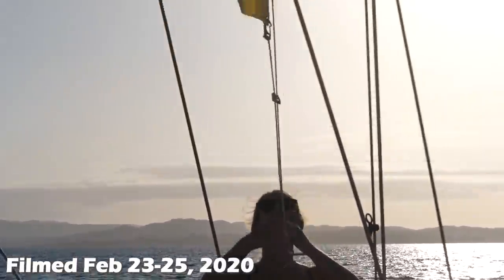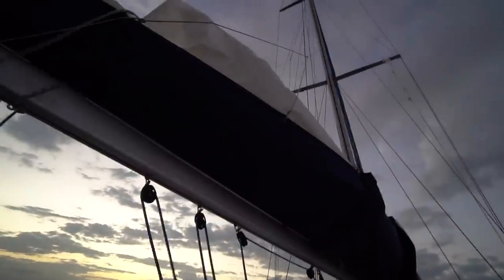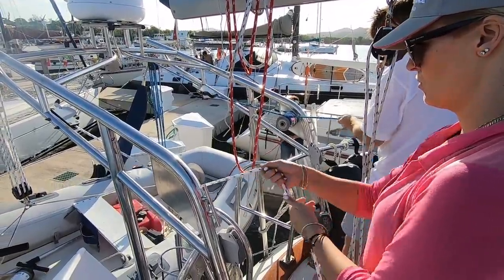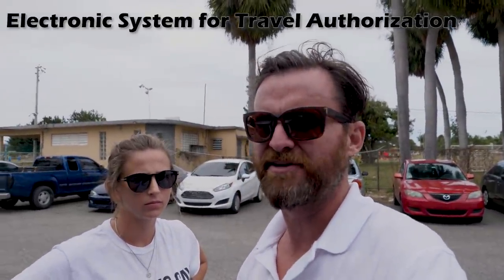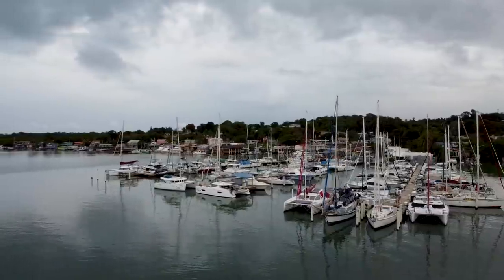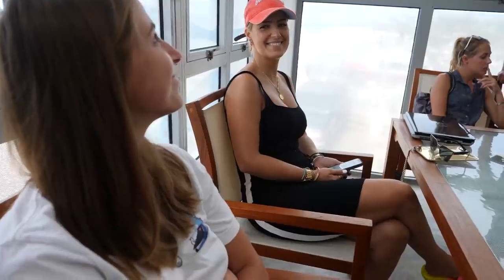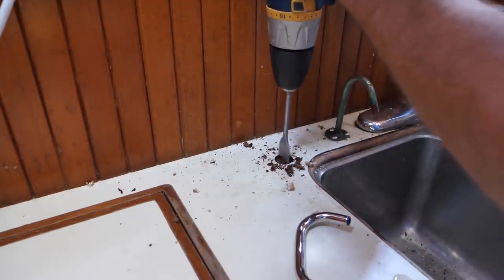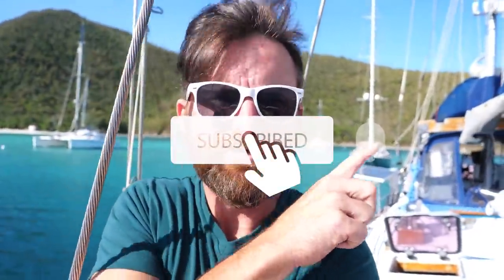Fined $1,200 by Customs & Border Patrol -S5:E34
We sail to puerto rico and are fined $1,200 for entering illegally!

 cbp illegal immigration sailing vlog